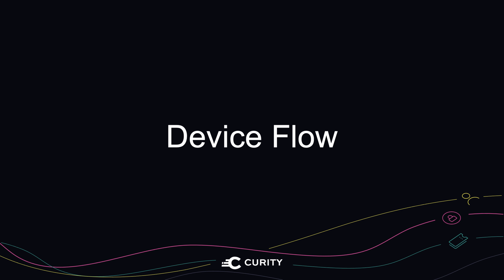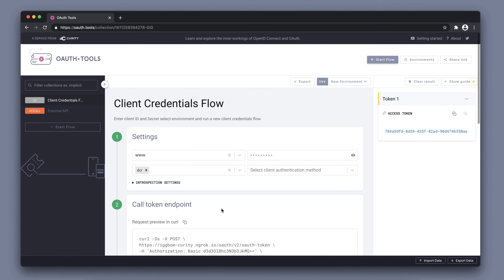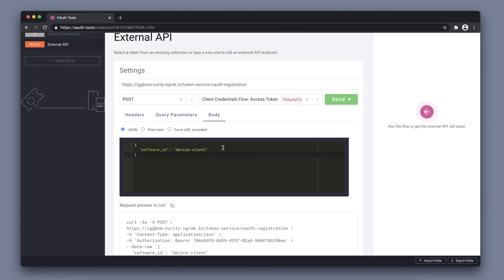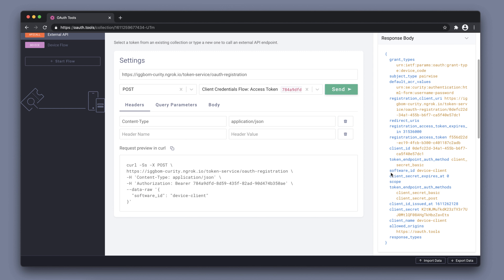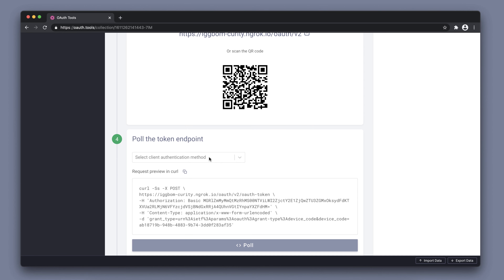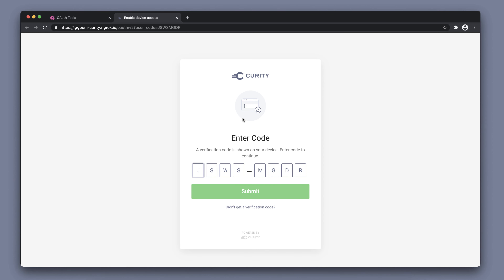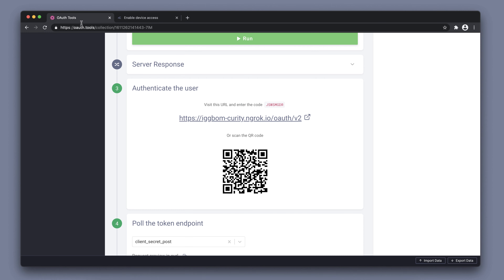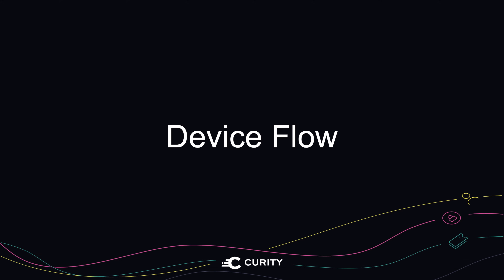OAuth Device Flow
The device flow is excellent for dealing with scenarios where an app runs on a device that doesn't have great input capabilities. Instead, the user performs the authentication out-of-band on a different device.